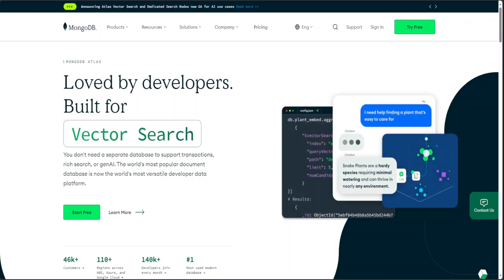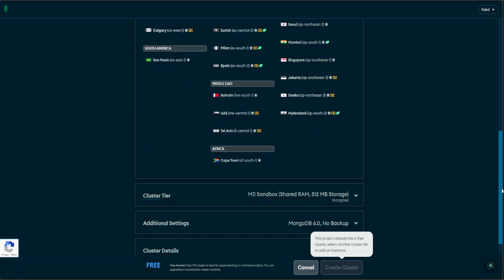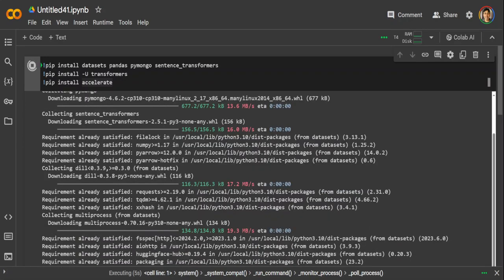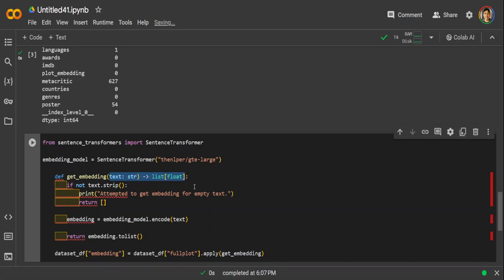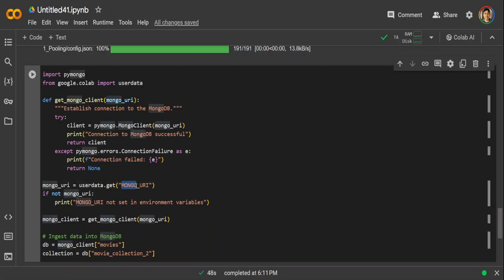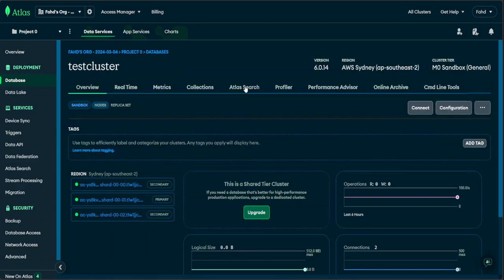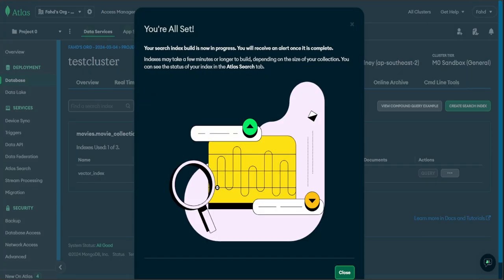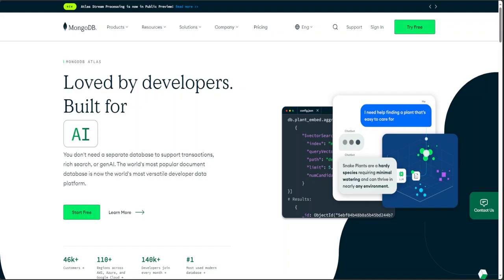How to Use MongoDB as Vector Store for RAG - Atlas Vector Search Index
This video is a step by step guide as how to setup MongoDB Atlas as vector database for RAG with any LLM.